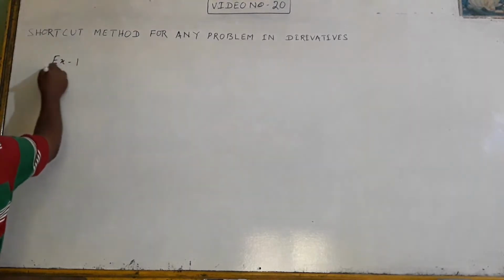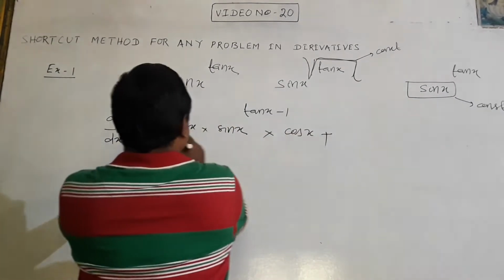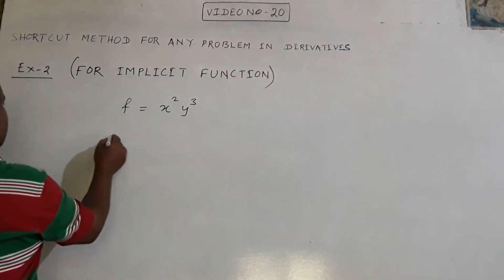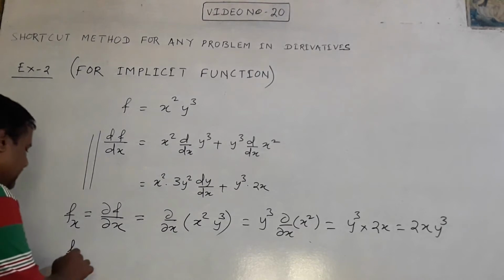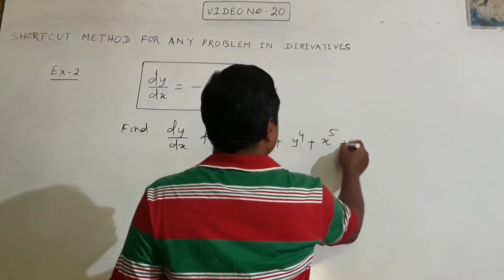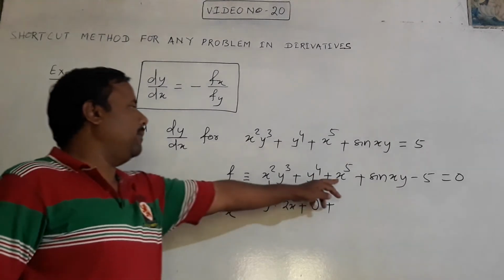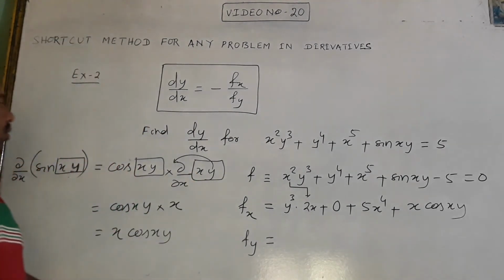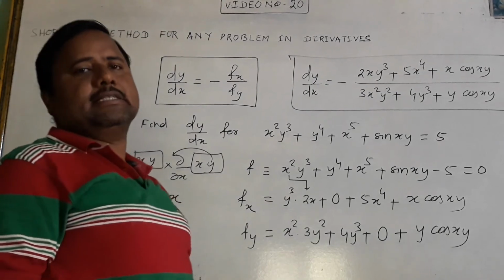SHORT TRICKS TO FIND DERIVATIVES OF ANY FUNCTION CLASS 12 SOLVE WITHOUT SOLVING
SHORT TRICKS TO FIND DERIVATIVES OF ANY FUNCTION FOR CLASS 12 SOLVE WITHOUT SOLVING